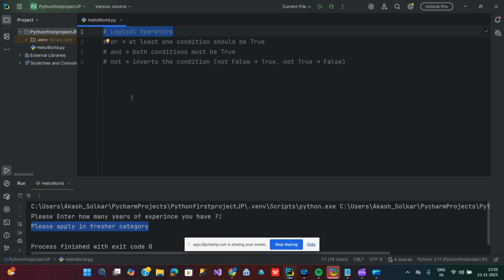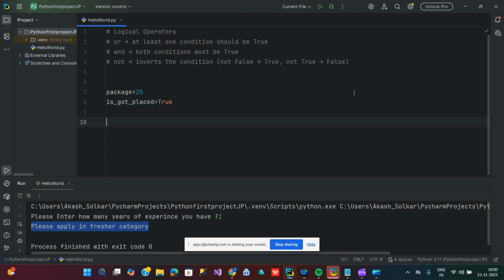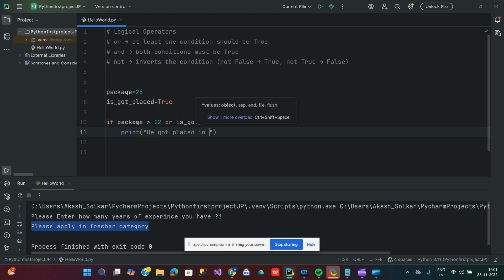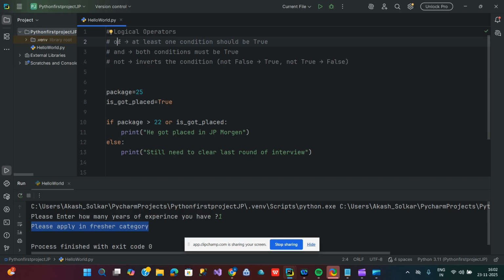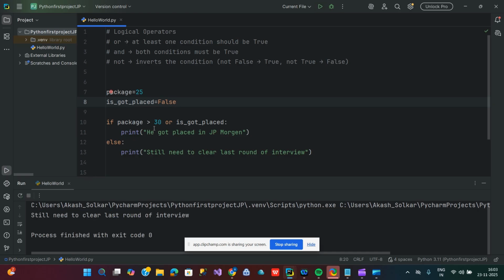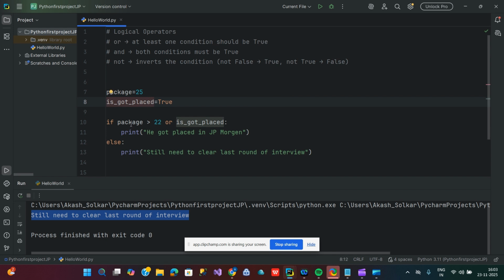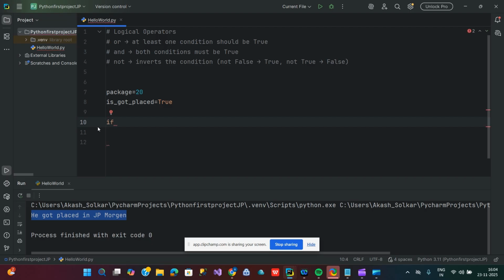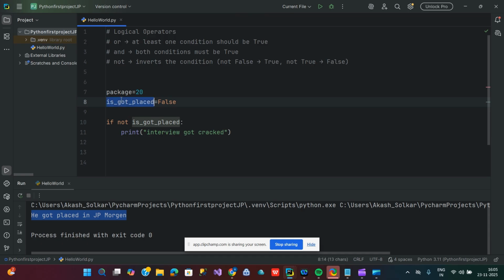Part 7: Logical Operators in Python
# Logical Operators
# or → at least one condition should be True
# and → both conditions must be True
# not → inverts the condition (not False → True, not True → False)